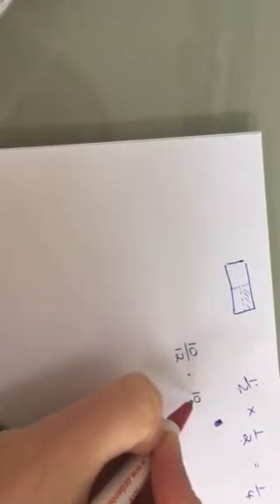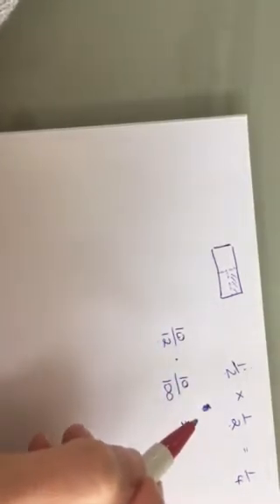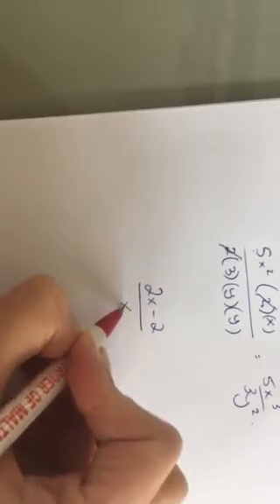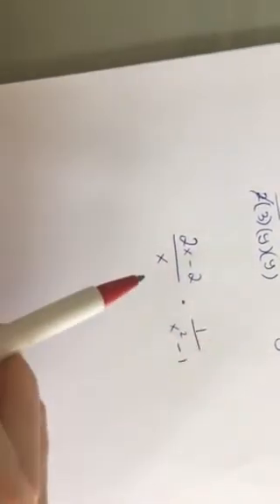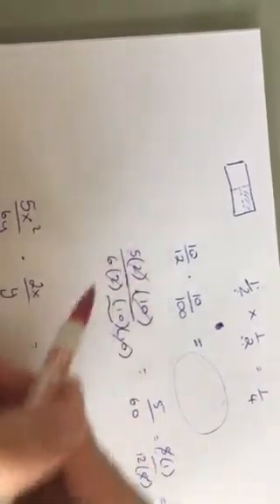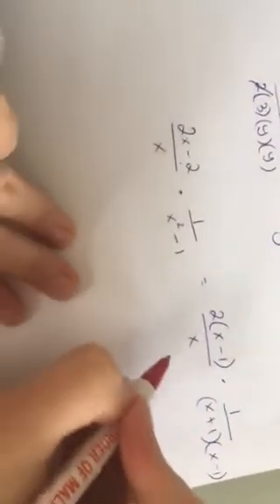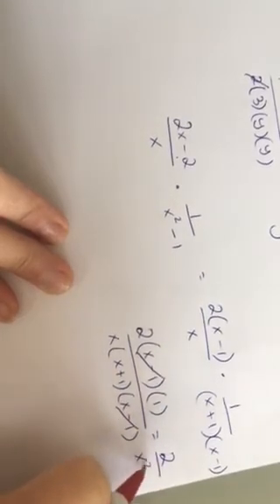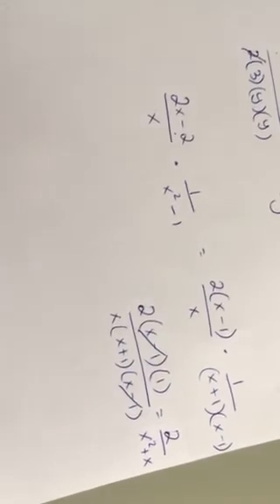Multiplication of algebraic fractions